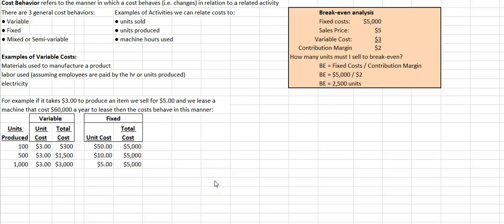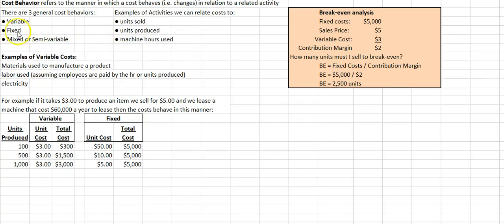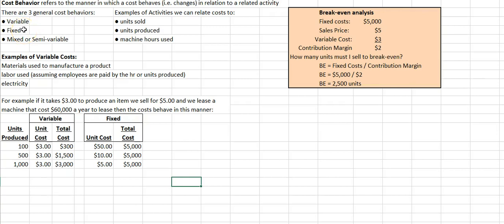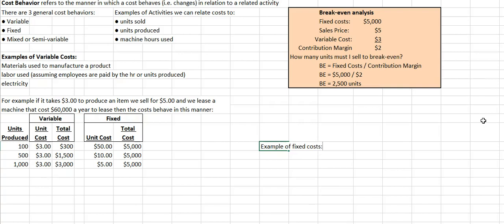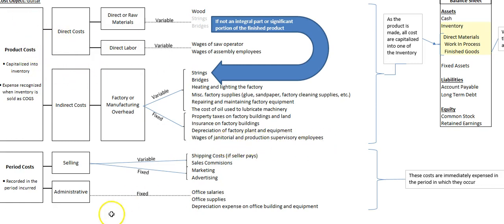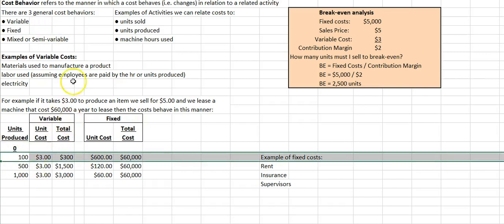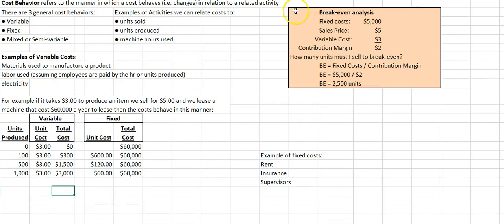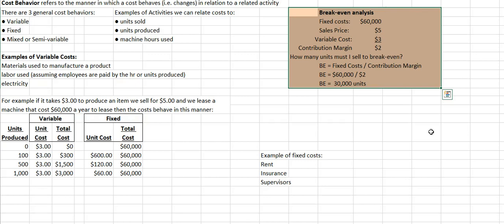Cost Behavior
A brief description of the 3 major cost behaviors: Variable, Fixed, and Mixed (or semi-variable).